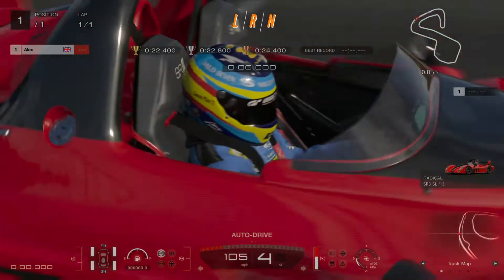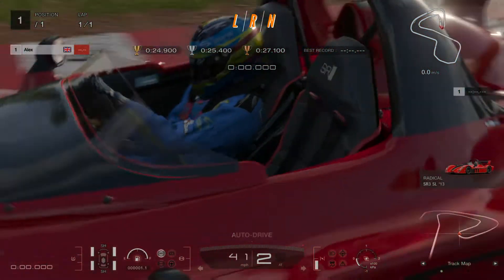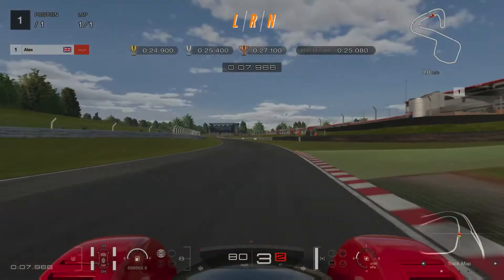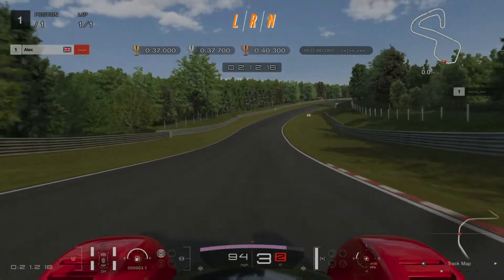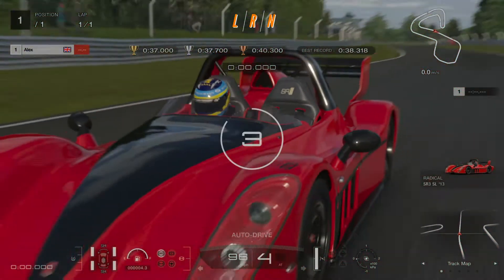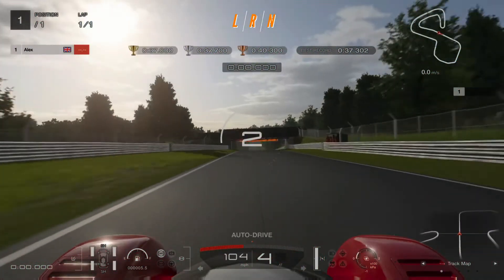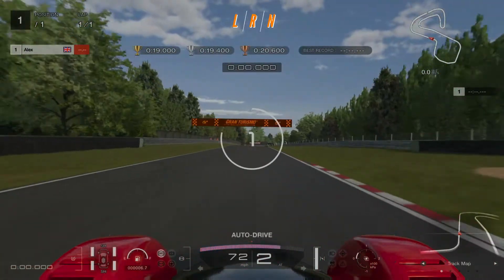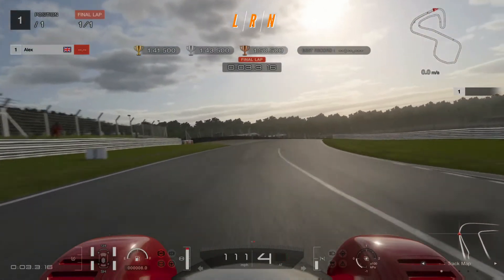Gran Turismo 7 - Circuit Experience Challenge EP2 - Brands Hatch - No assists - Controller Only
Join me as I go for gold at the famous Brands Hatch circuit in the Gran Turismo 7 circuit experience challenge. Rules are, no assists and controller only.

Will I be able to get the gold with the awesome Radical SR3 SL?

Comment on the video below to let me know what circuits you would like to see in future episodes.